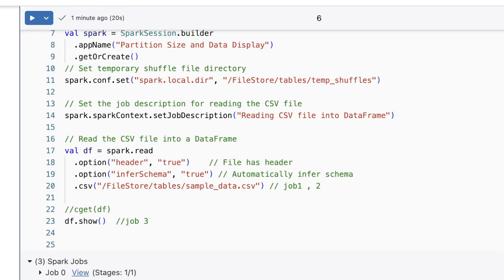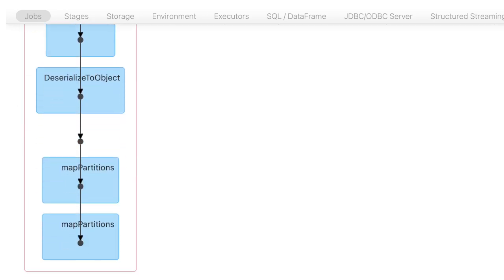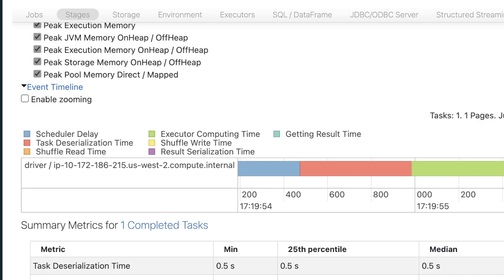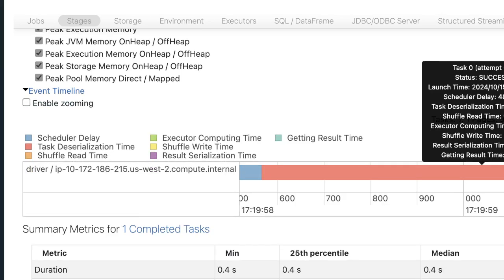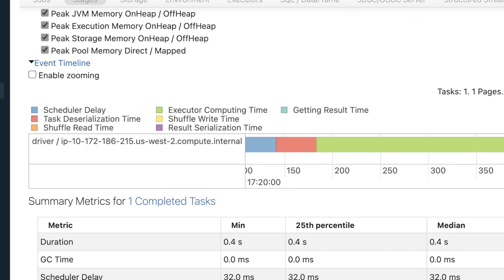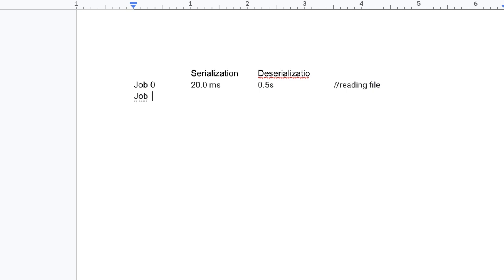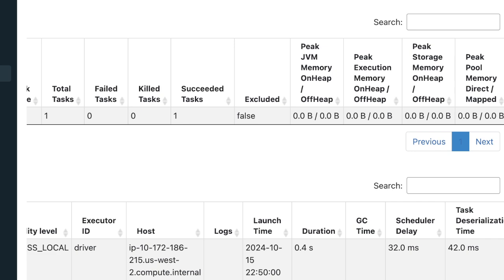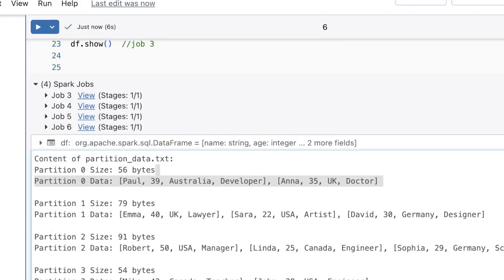Spark UI with Databricks| DAGS | Partition | Jobs | Stages | S[ark UI Tabs